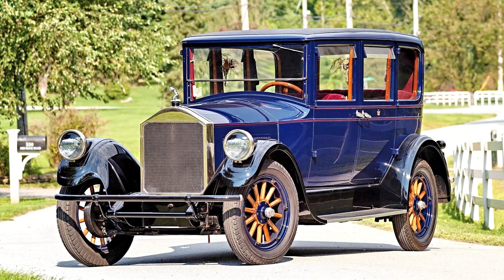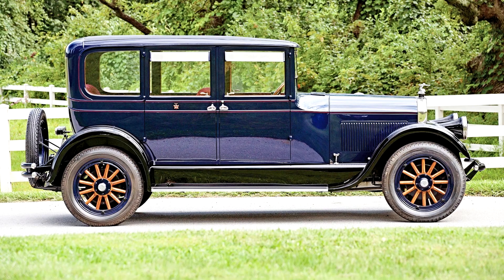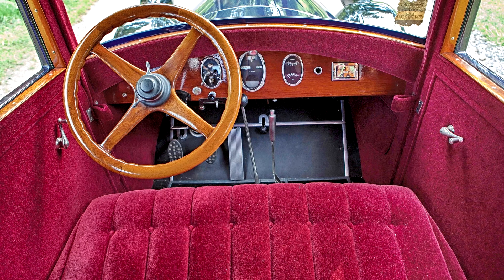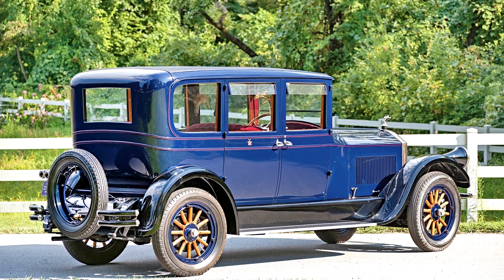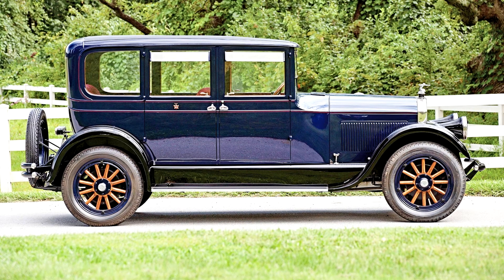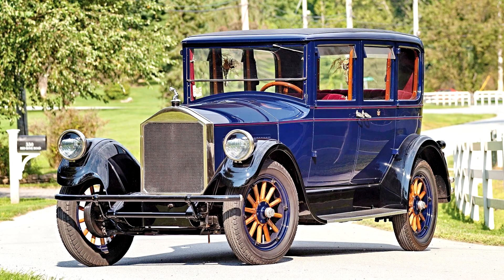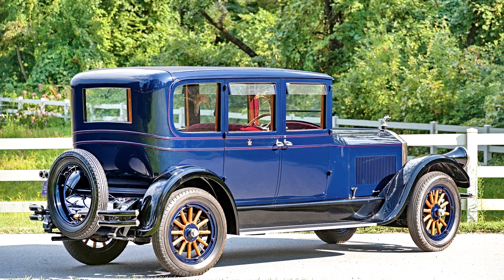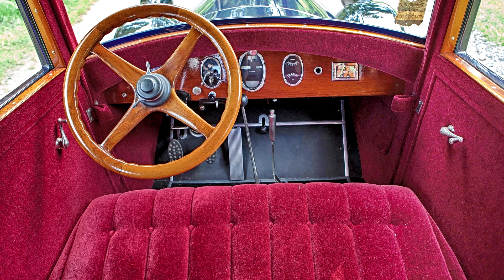Pierce Arrow Model 80 5 passenger Sedan 1926